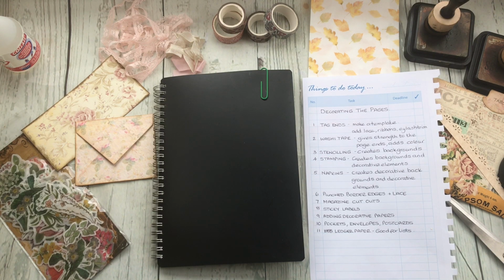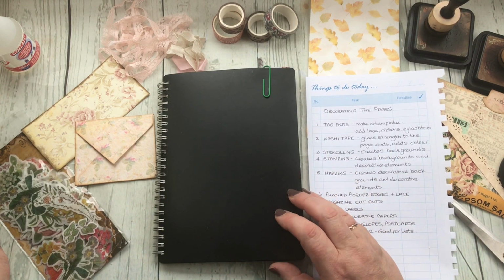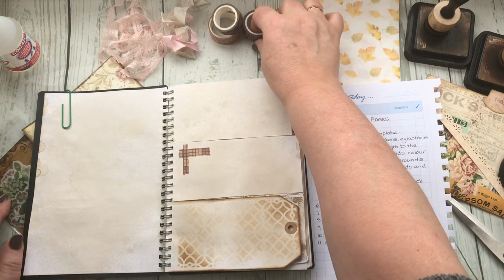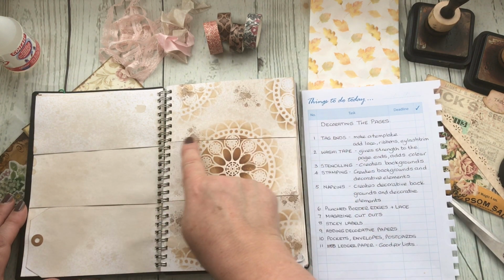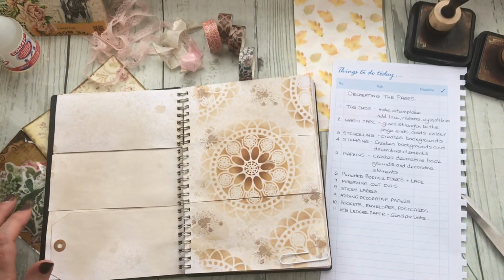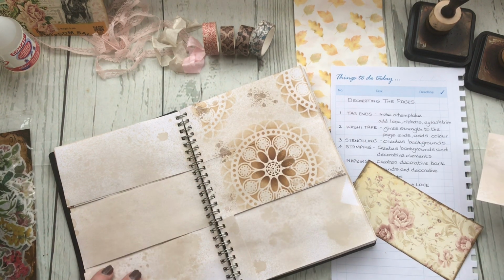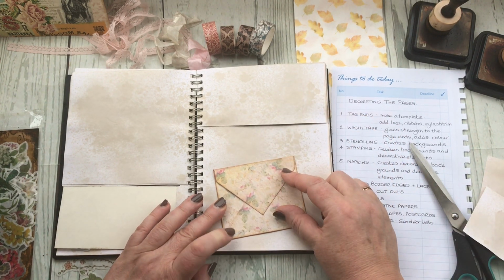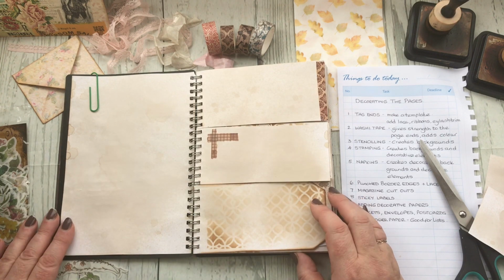SNIPPETSOFMEMORIES - PART 2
Just a few considerations of decorating the pages further :)

My Facebook group can be found here but please answer the questions so I can make sure you are no a spammer to keep other members and yourself safe - Thanks xx